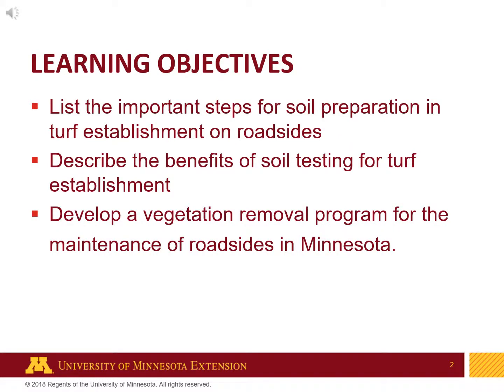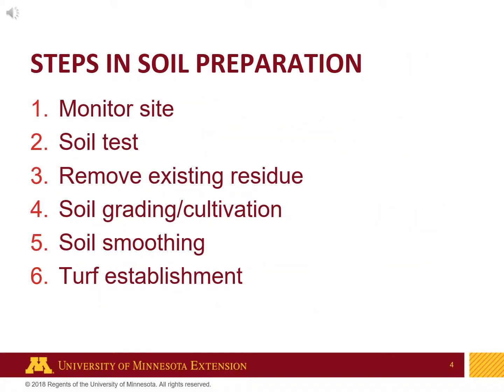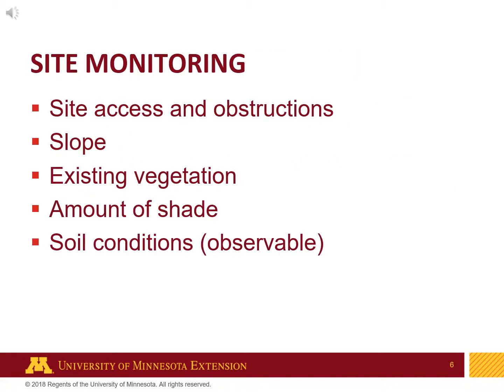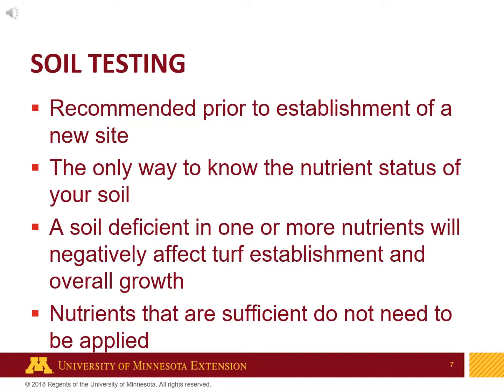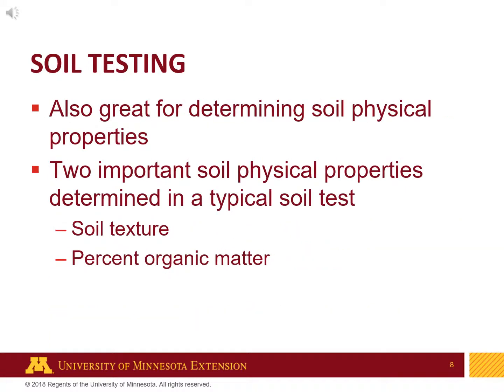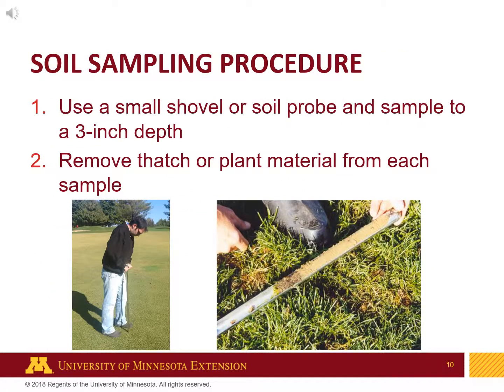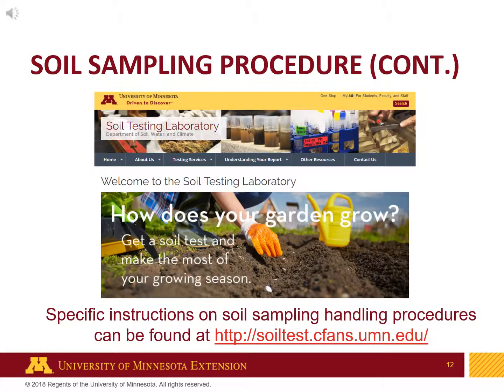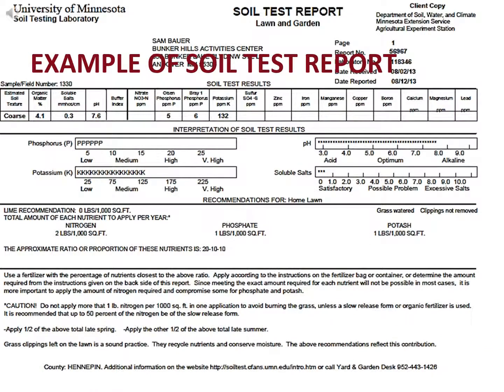Module 3 Soil Preparation for Roadsides Part 1